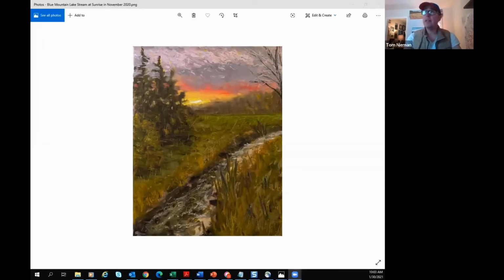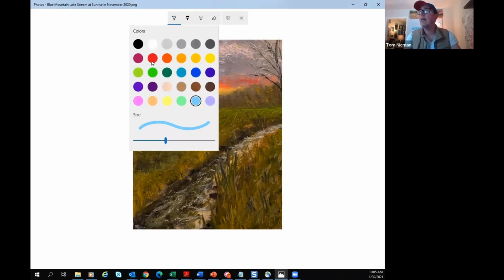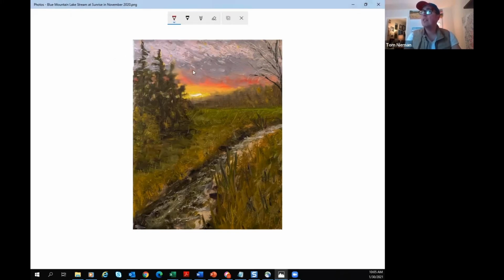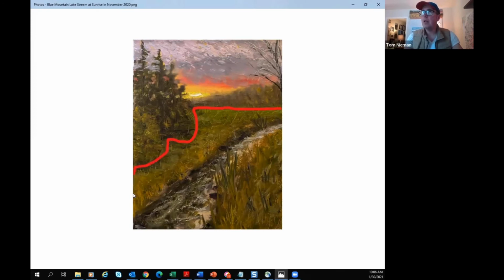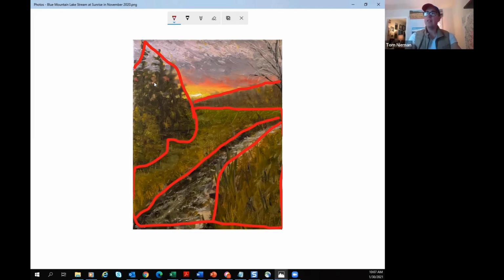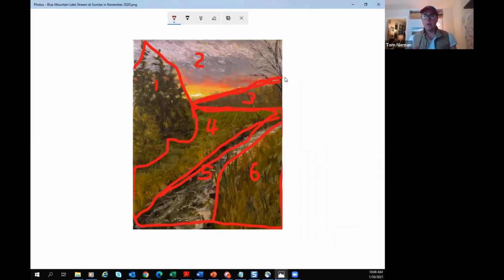Oil Painting for Beginners Episode Two: Seeing Basic Shapes in Your Design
Quick discussion about the importance of seeing the larger basic shapes that make up the design of your painting. This in my mind is the first step in the design process of painting.